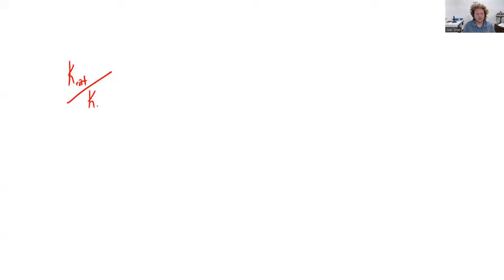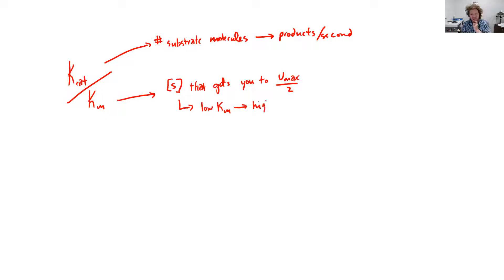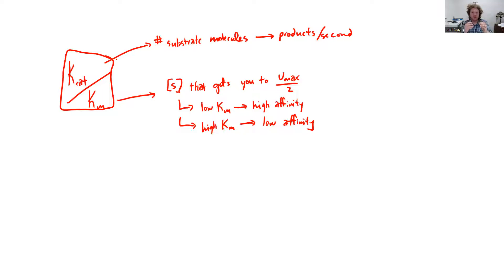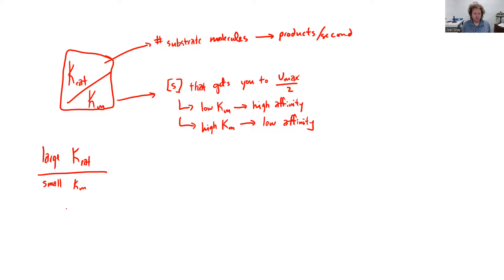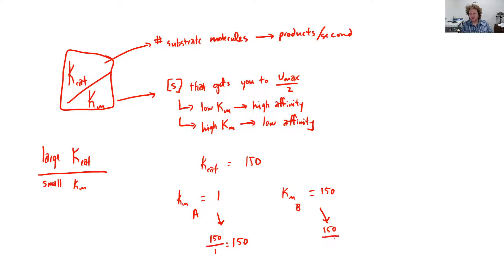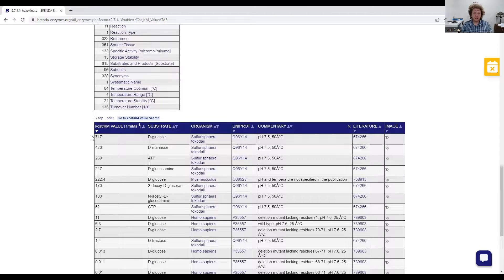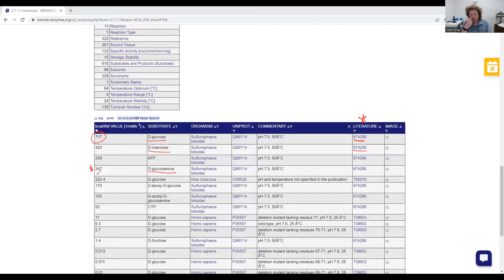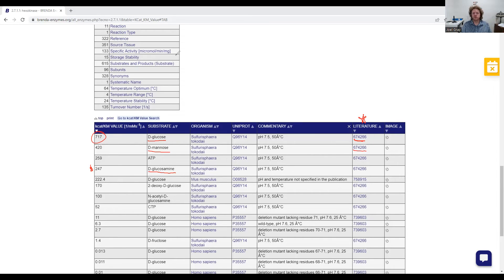Kcat/Km Ratio EXPLAINED: The Ultimate Measure of Enzyme Efficiency [Biochemistry]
If you're studying enzyme kinetics or biochemistry, you need to master the Kcat/Km ratio. This tutorial breaks down the math and concepts of Kcat (turnover number) and Km (Michaelis constant) to show you exactly how to calculate and interpret enzyme catalytic efficiency and compare different substrates. Learn why this ratio is the ultimate measure of enzyme performance!